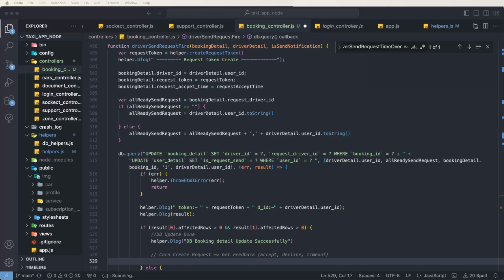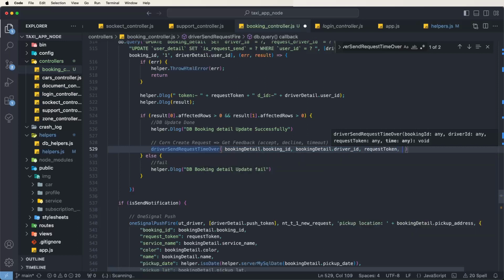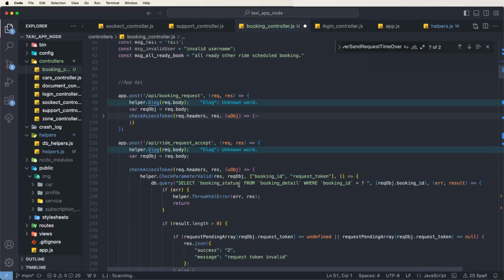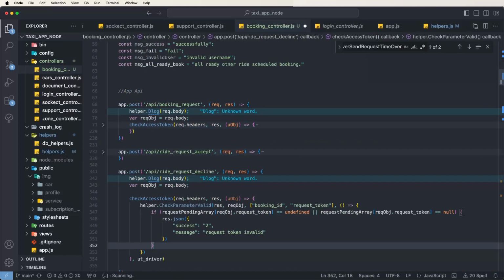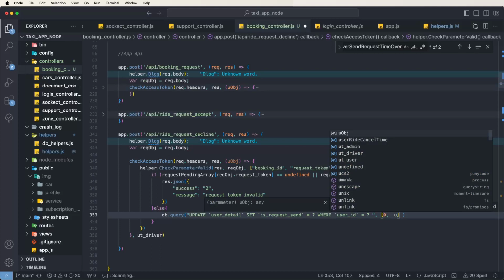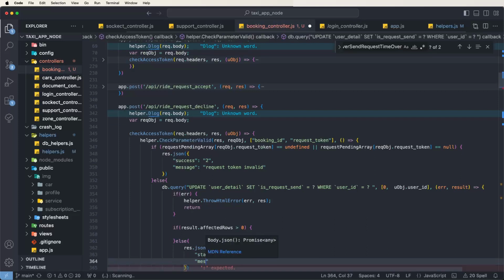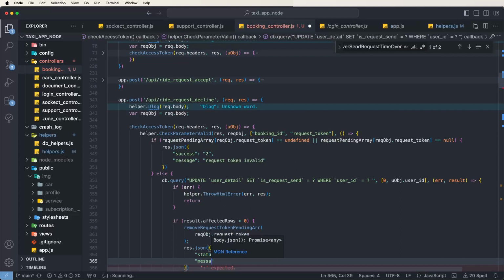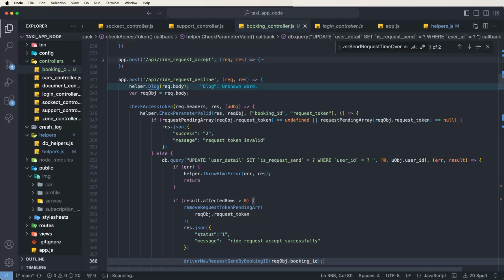#33 Node.js Express MySQL Tutorial: Taxi Booking Request Rejection (Driver App API)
🚖 Explore the intricacies of Taxi App development in Part 5! This tutorial delves into the critical aspect of "Booking Request Rejection for Driver App" using Node.js, Express, and MySQL. Join us as we navigate through the development process, enhancing your skills for a comprehensive ride-hailing system.

📝 Tutorial Highlights:

Driver App Features: Implementing the ability to reject booking requests.
Optimizing User Experience: Enhancing the driver's interface for seamless operations.
Node.js Express MySQL Collaboration: Ensuring a robust and responsive system.
REST API for Rejection Actions: Building APIs to manage driver-specific interactions.
🔍 What's Covered:

Developing Booking Request Rejection Functionality in Driver App
User Interface Optimization for Driver Convenience
Leveraging Node.js Express MySQL Integration
Crafting REST API for Managing Rejection Actions

🖥️ Tutorial Features:
Refine your Taxi App development skills by mastering the intricacies of driver interactions.